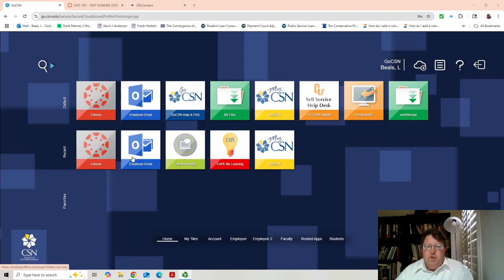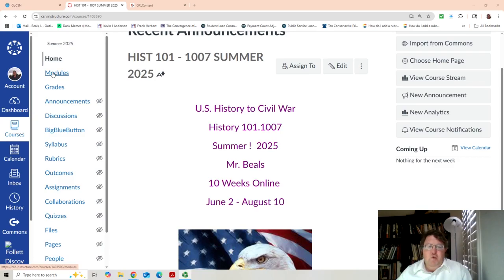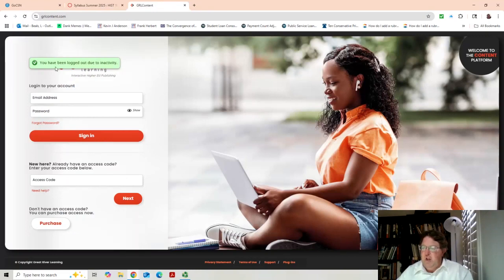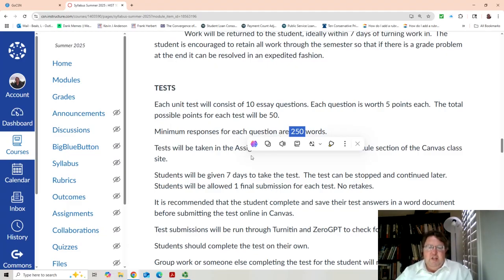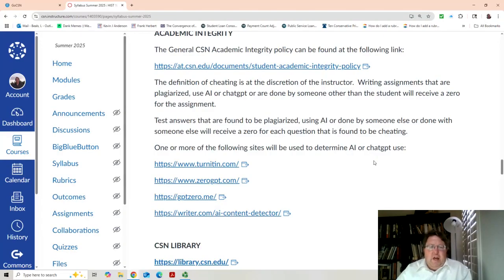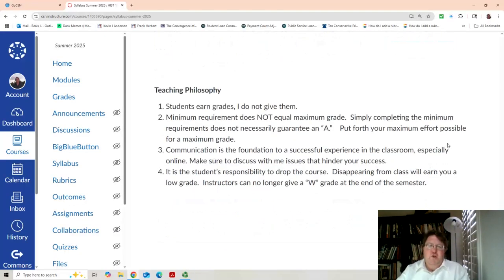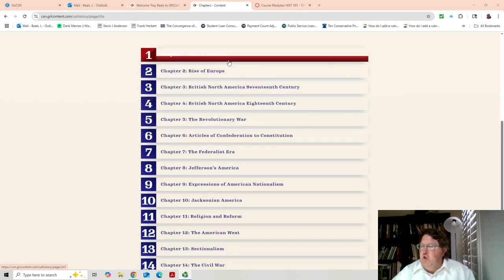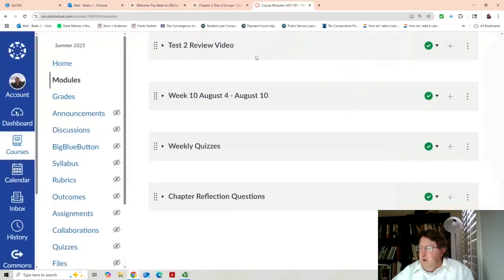History 101 Summer 2025 Class Introduction Final Version